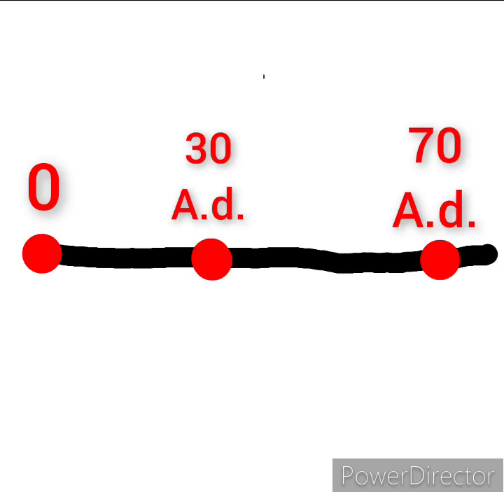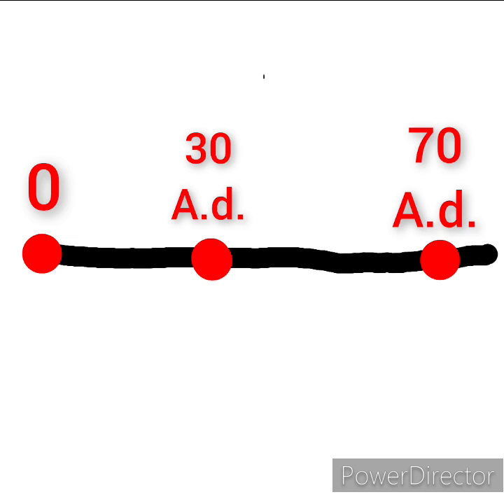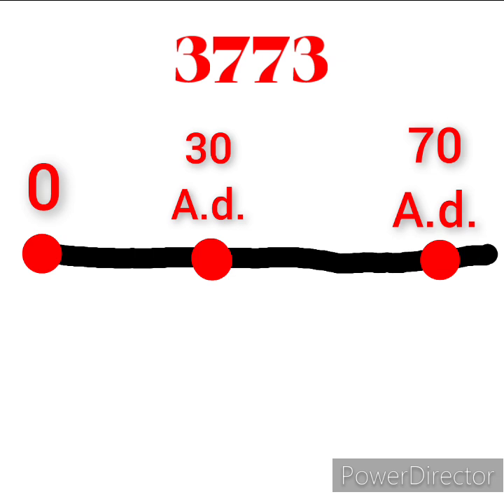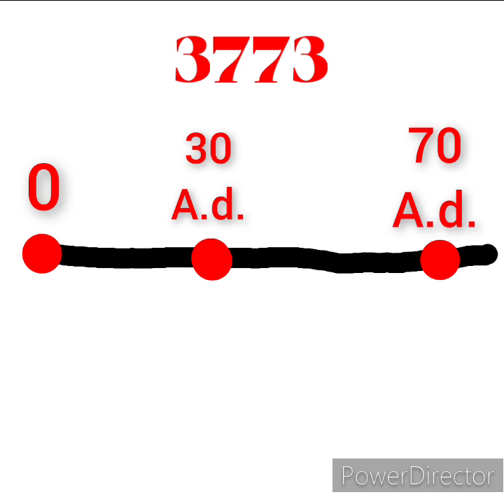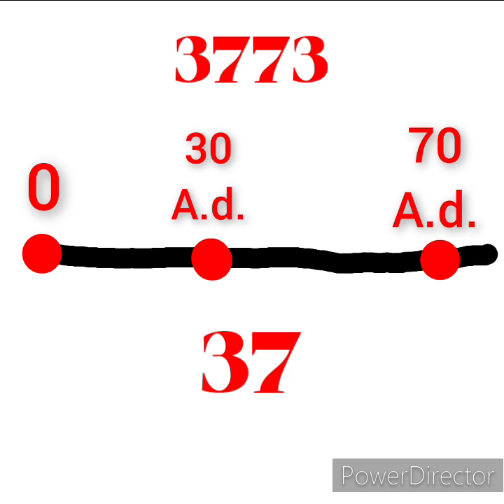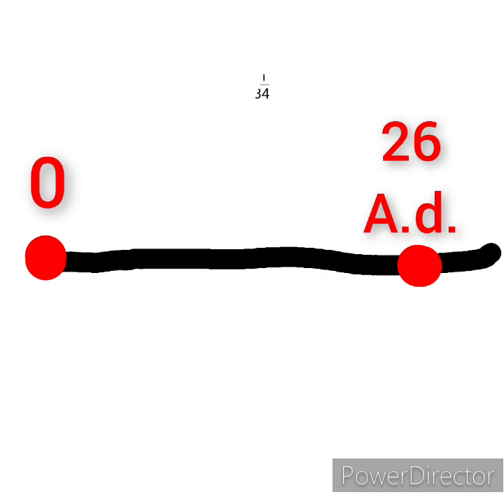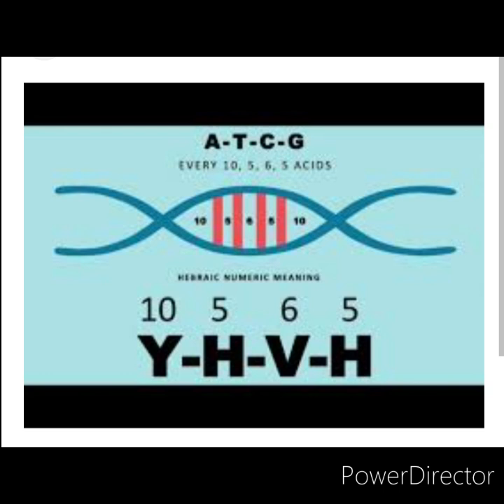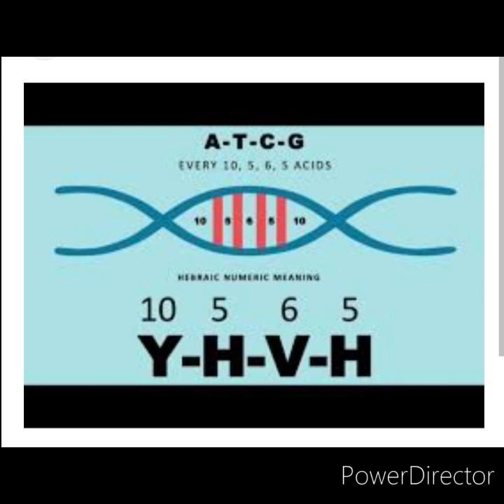30 A.d. - 70 A.d. Mystery